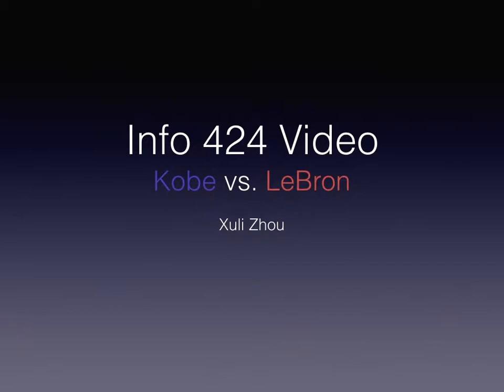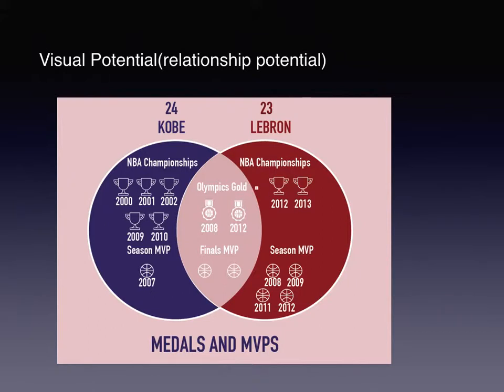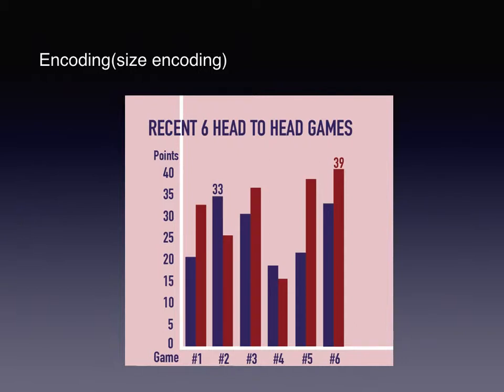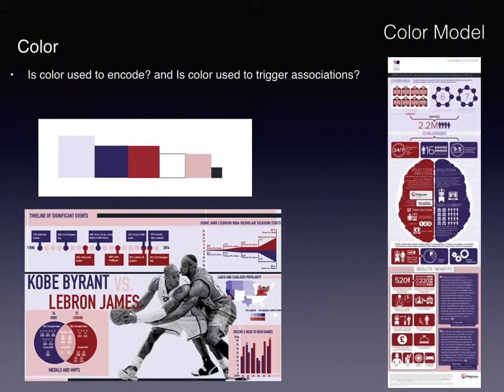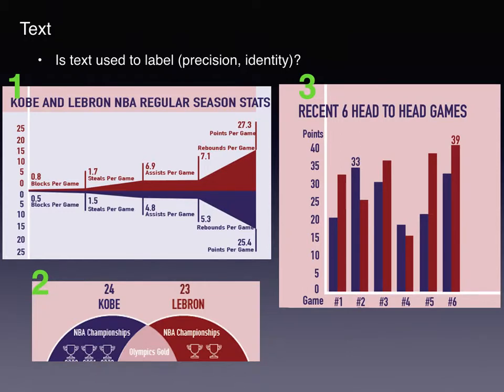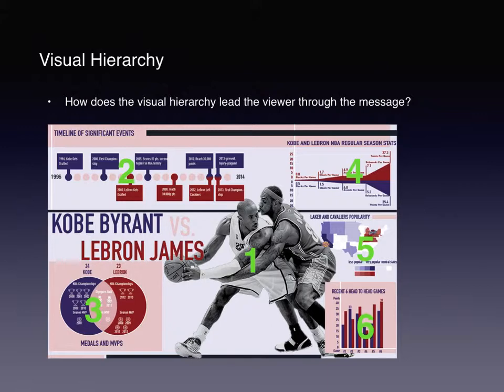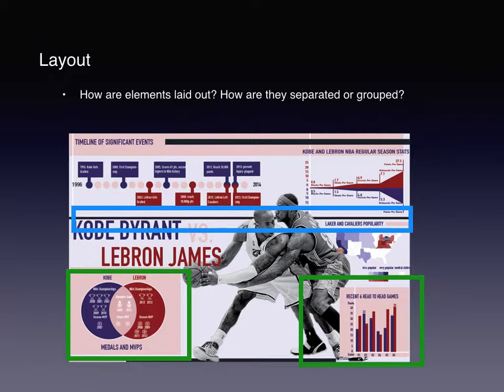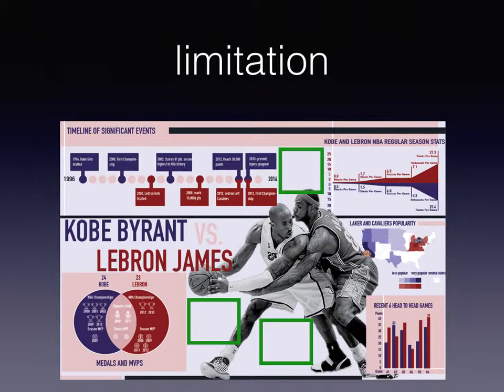info 424 final video - Xuli Zhou